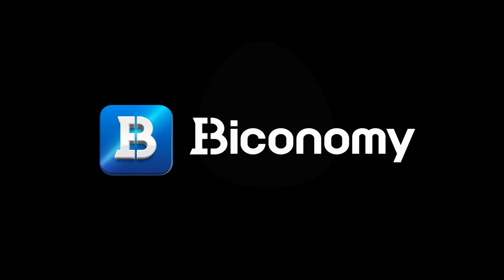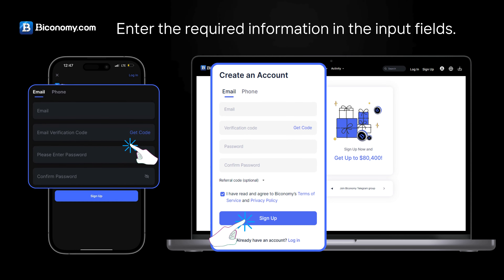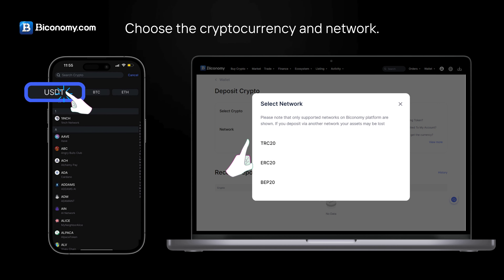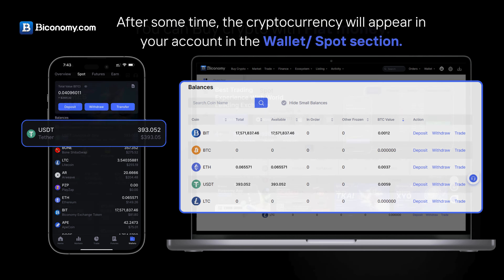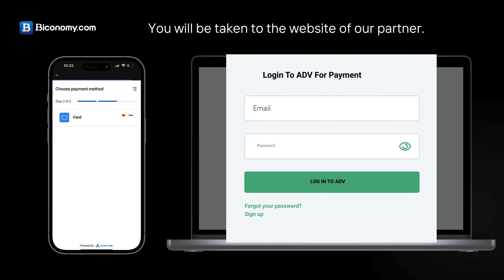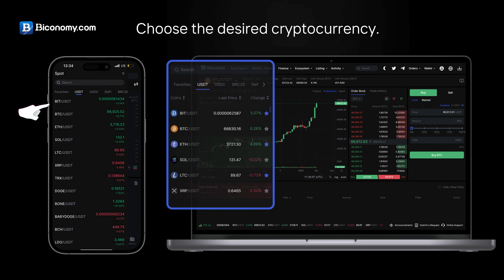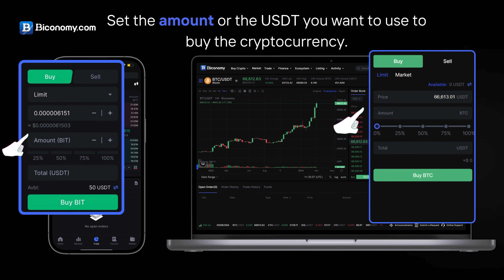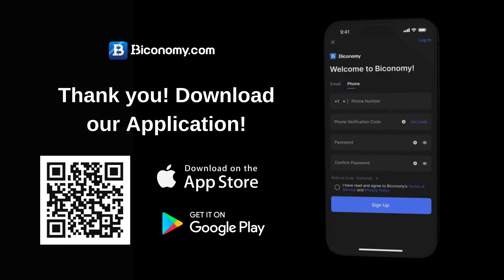HOW TO START CRYPTO TRADING ON BICONOMY.COM EXCHANGE? Guide for beginers🚀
🌎From our headquarter in Canada all the way to our offices in South Korea, Japan, CIS, and the UK, since 2019, we have currently providing professional and secure trading experience to 500K+ registered crypto traders spread around the world.

We are committed to the idea of revolutionizing the digital economy by providing a bundle of services revolving around listings. From trading to liquidity management, marketing and promotion, community building, networking, and so on, we provide customized, flexible solutions for the successful implementation of blockchain initiatives.

💎Contract Adress Of $BIT TOKEN
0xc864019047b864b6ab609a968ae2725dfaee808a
💎EXPLORER :
💎YOU CAN BUY $BIT FROM PANCAKE
SLIPPAGE: 8%

💎 YOU CAN BUY $BIT FROM CABALLOSWAP🔥 (SOLANA)
SLIPPAGE: 4%

🧑‍💻OUR INTERNATIONAL CHATS👩‍💻